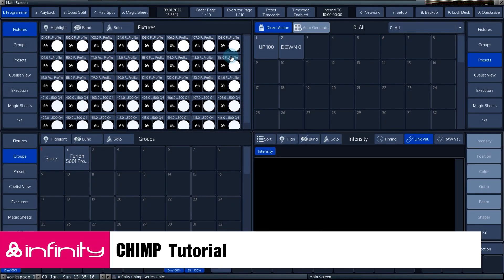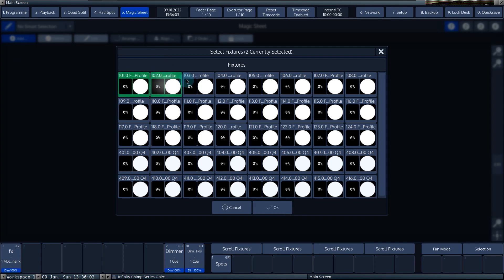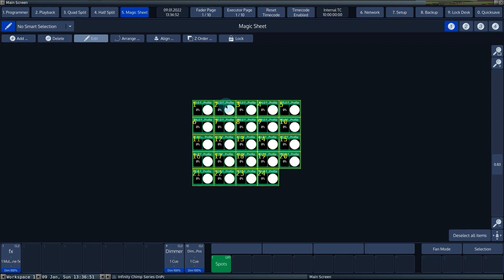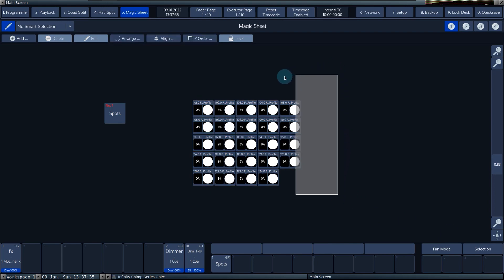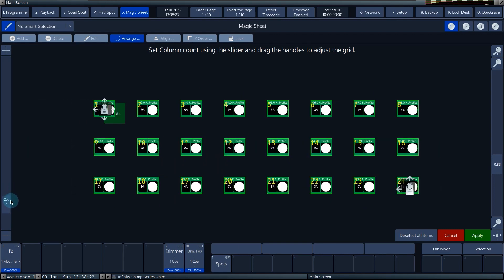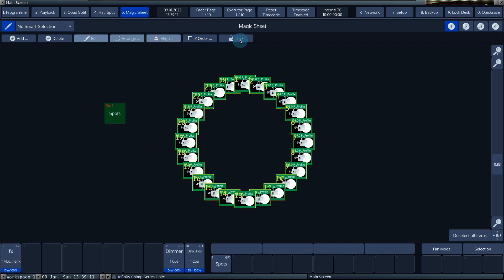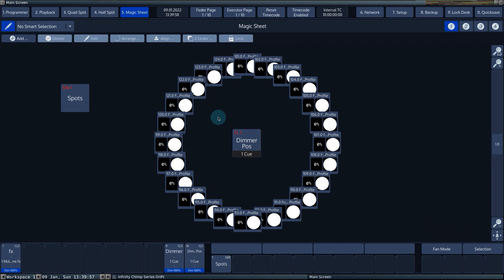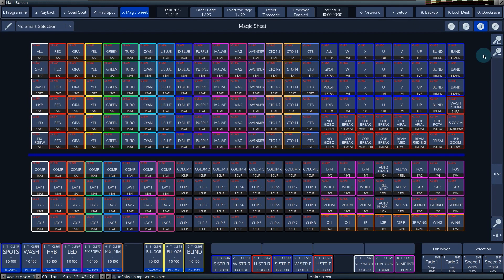Infinity - CHIMP V2 Tutorials: Magic Sheets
Magic Sheets

This tutorial for the Chimp DMX console explains how Magic Sheets work. We show you how to create and edit your own Magic Sheets and replicate your physical fixture layout.